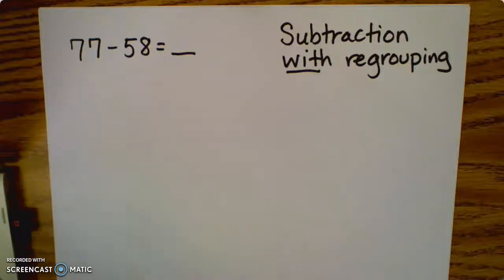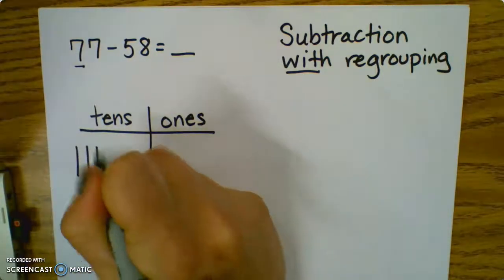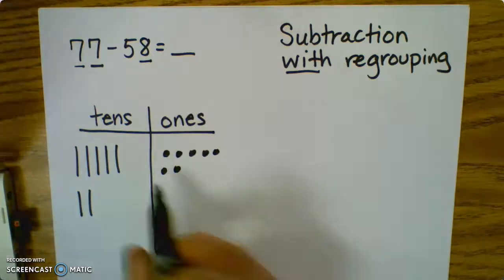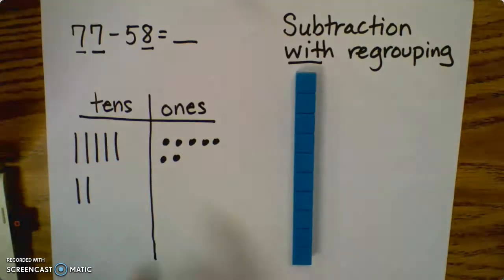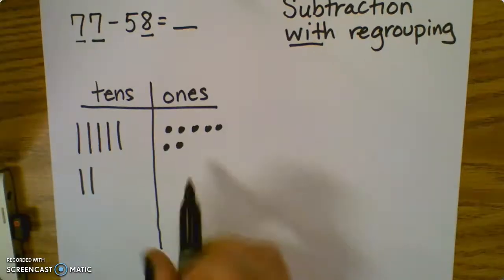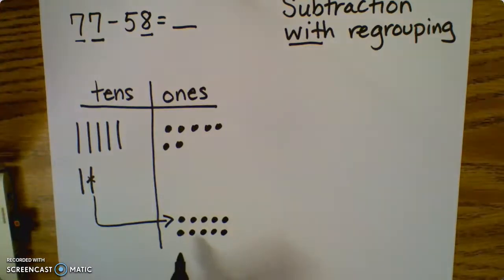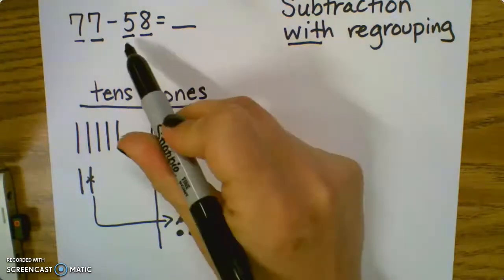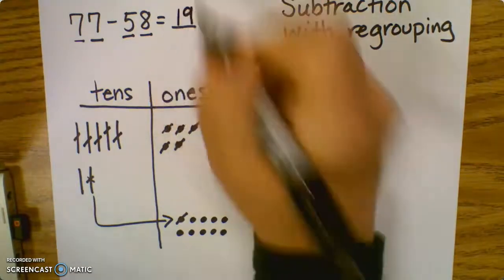Subtracting 2-digit numbers Place Value with regrouping